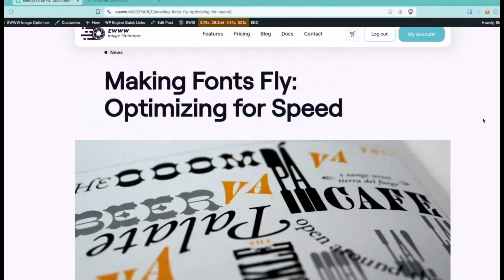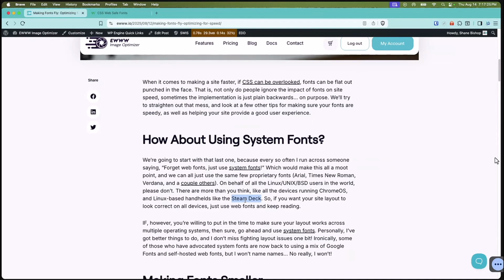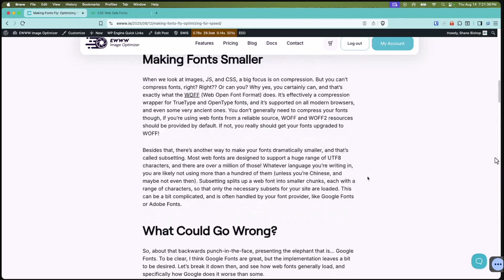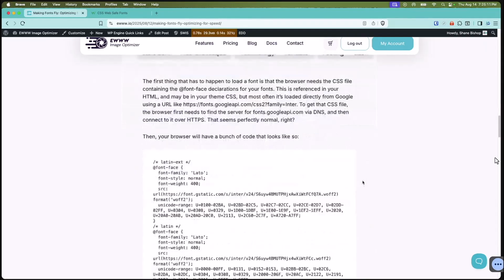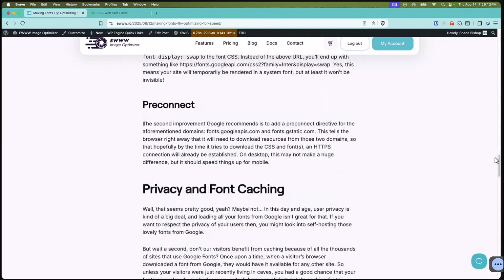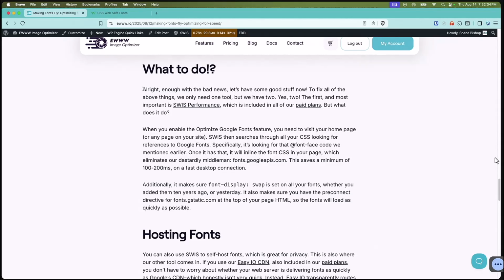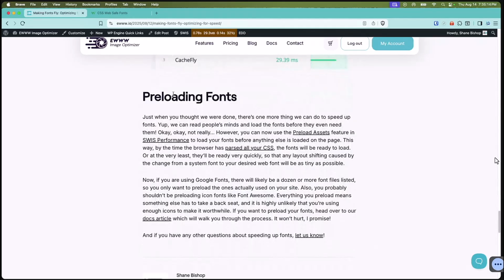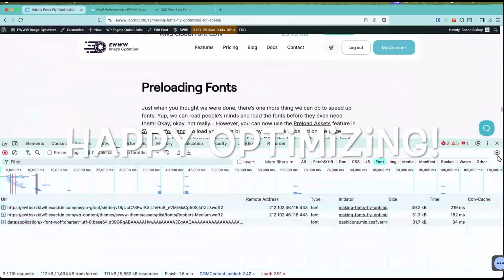Optimizing Fonts and Preloading (Glendive WordPress Meetup)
All the ways you can optimize fonts on your WordPress website, including new preloading feature in SWIS Performance plugin.